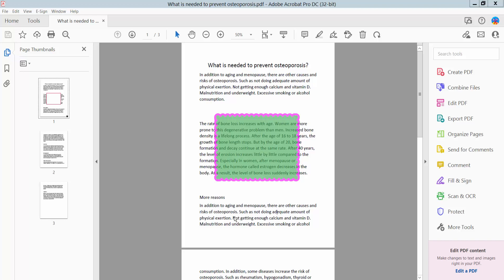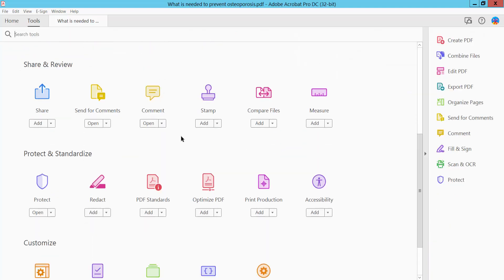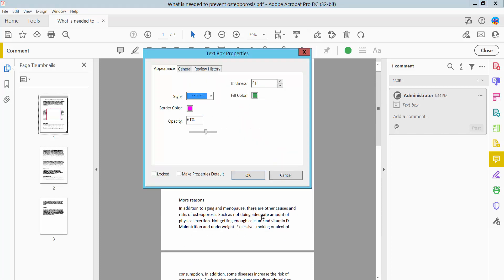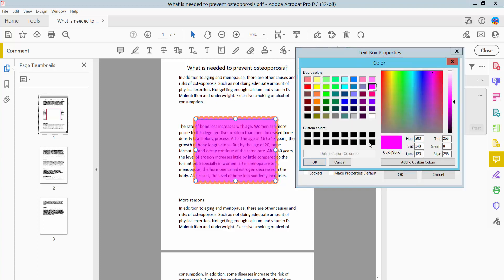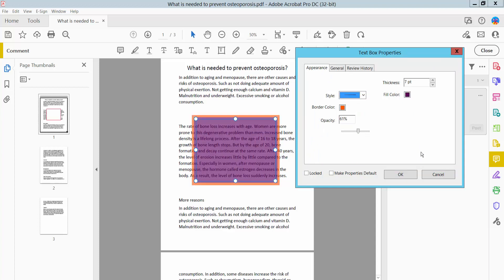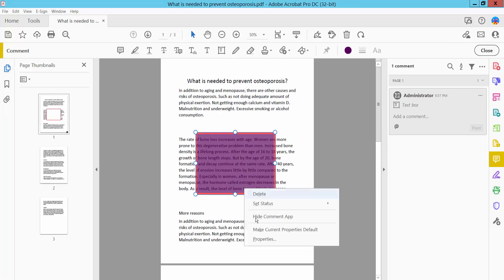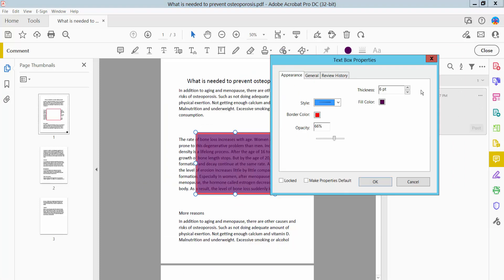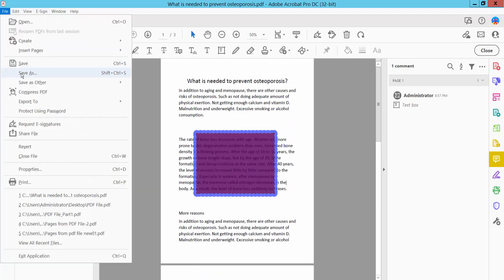How to change text box border and fill color in pdf using adobe acrobat pro-dc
Hello everyone, Today I will show you. How to change text box border and fill color in pdf using adobe acrobat pro dc.